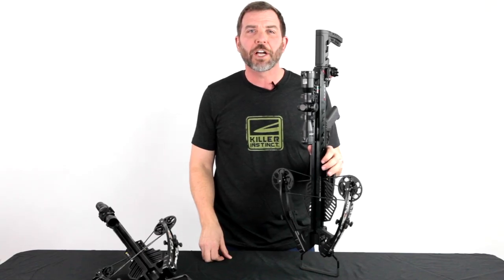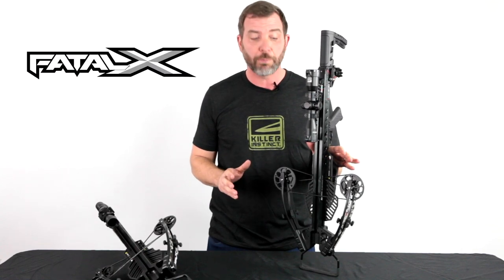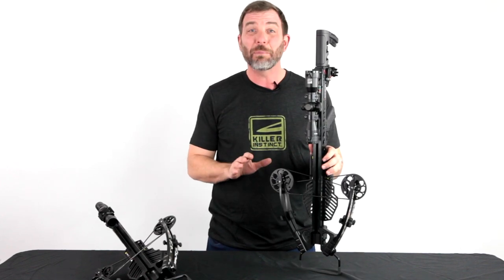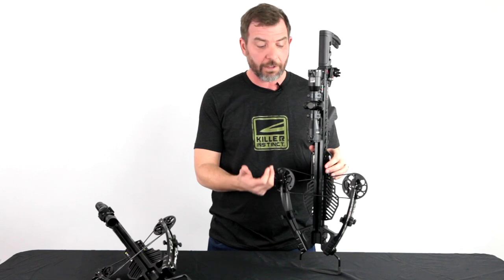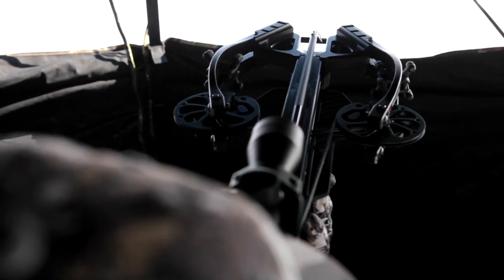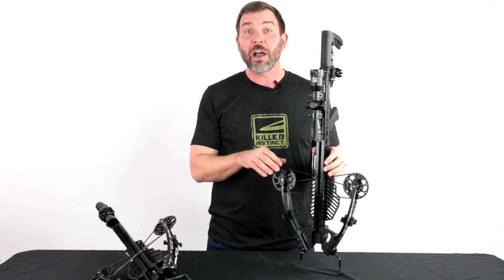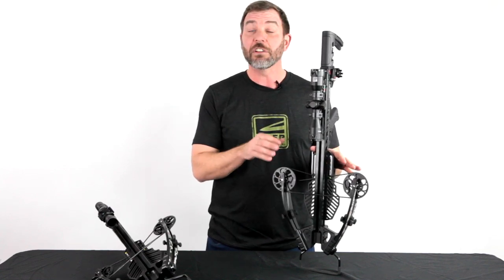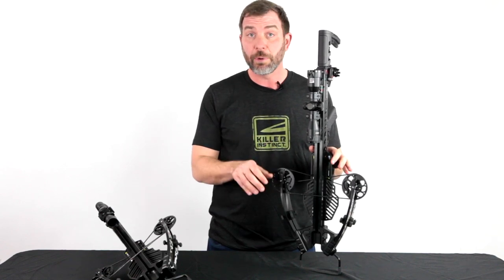The FATAL X Crossbow Series from Killer Instinct NEW For 2021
Introducing the FATAL X Series of crossbows from Killer Instinct.
Featuring the all new X CAM with 50% let off and an ultra narrow cocked axle to axle of 6.25".

The FATAL X with RDC (Rapid Draw Crank) is Killer Instincts first crossbow with an integrated cocking device for on-the-go cocking capabilities.